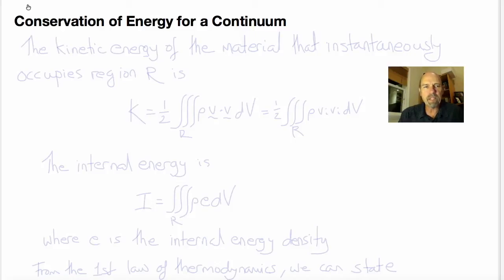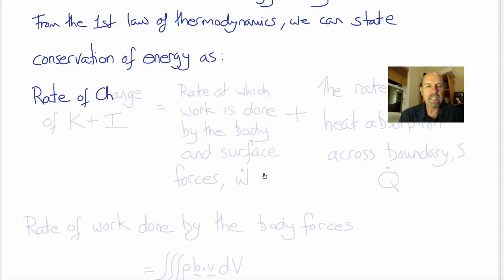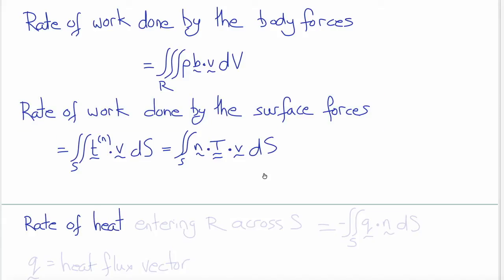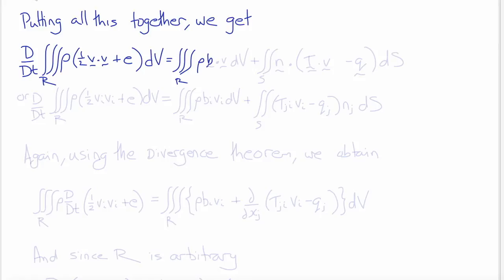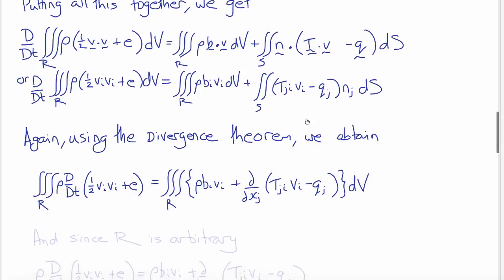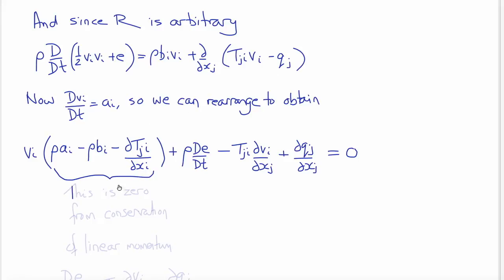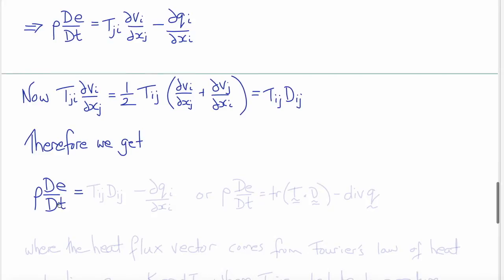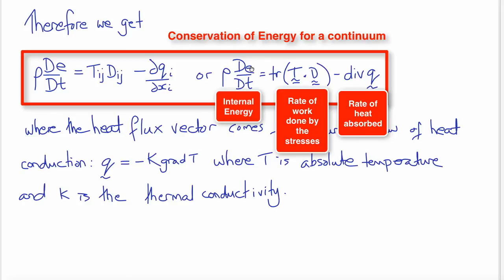03c Conservation of Energy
Conservation of Energy for a Continuum